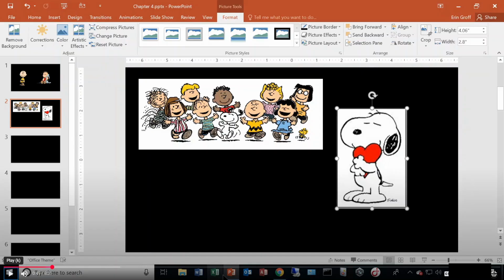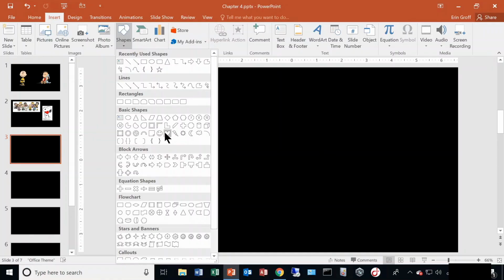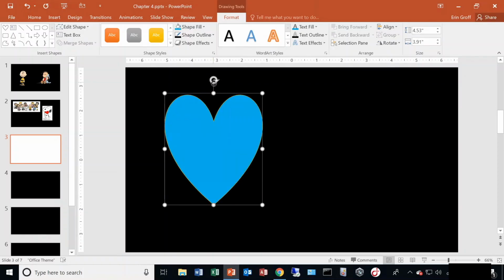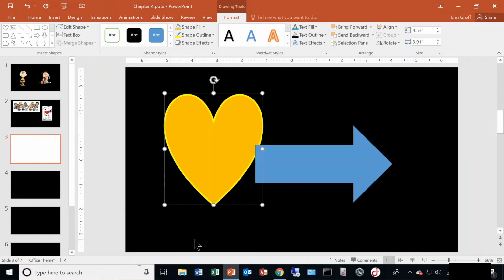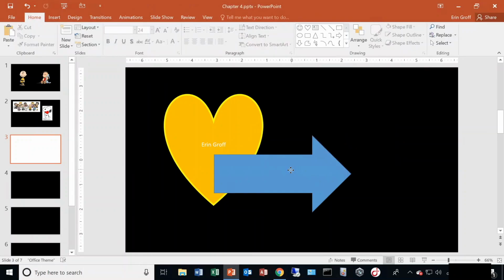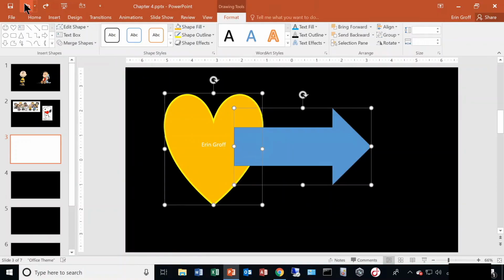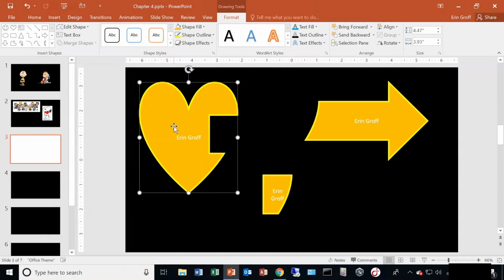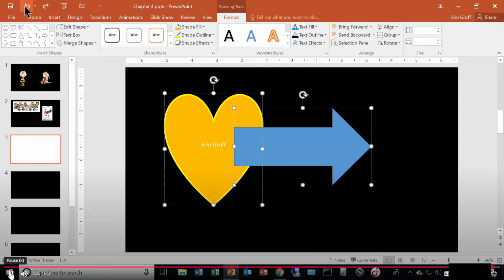PP1 Chapter 4 Topic B